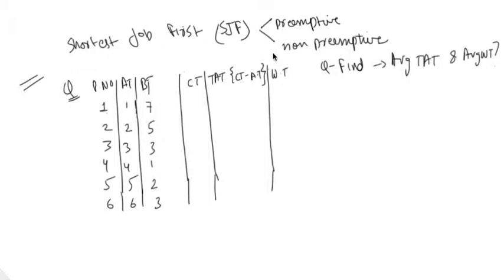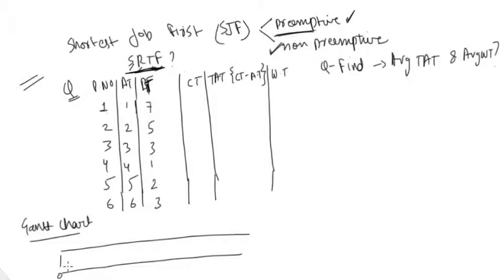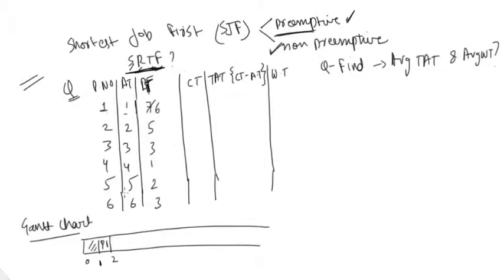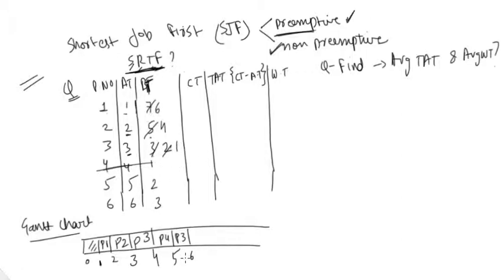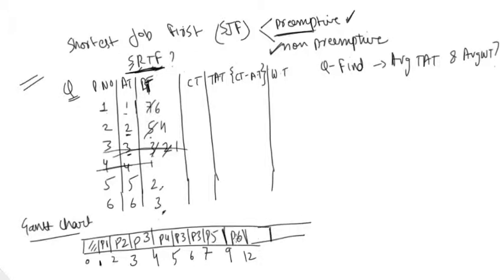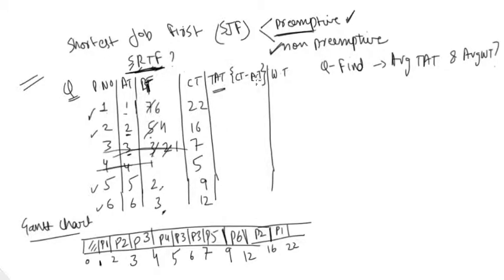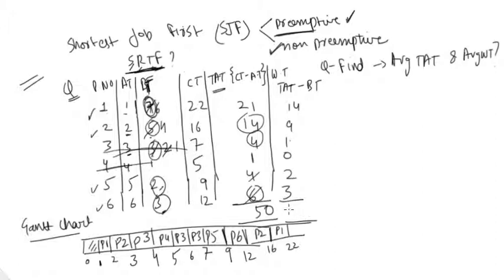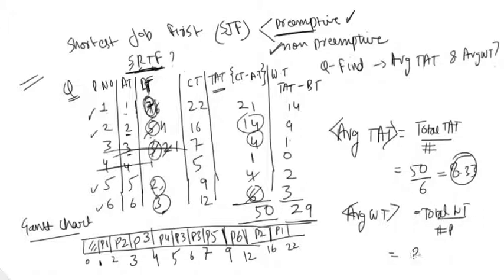SRTF(Shortest remaining time first) scheduling algorithm With example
Will do the correct analysis as fast as possible making video throughput super high